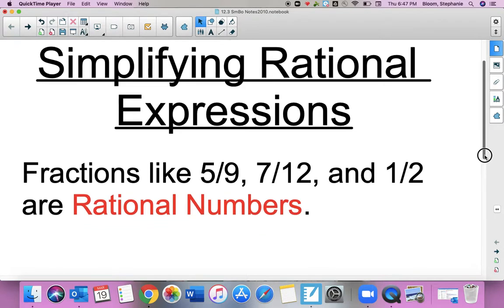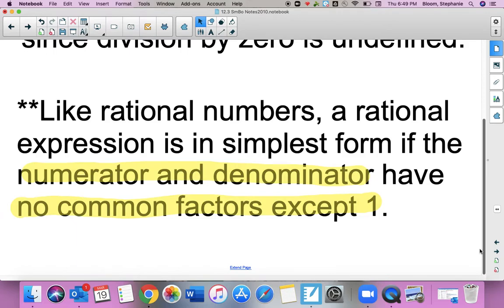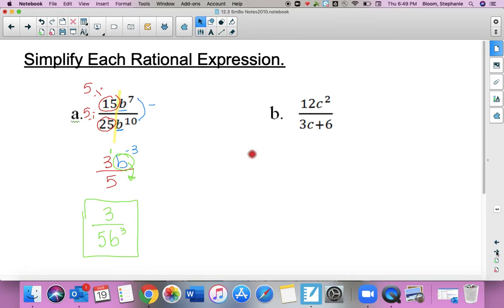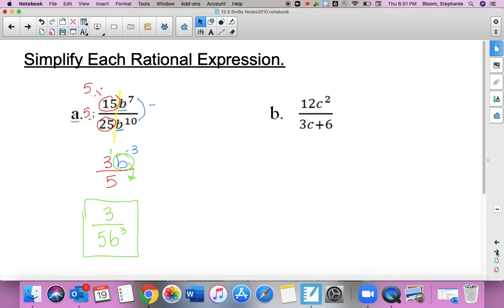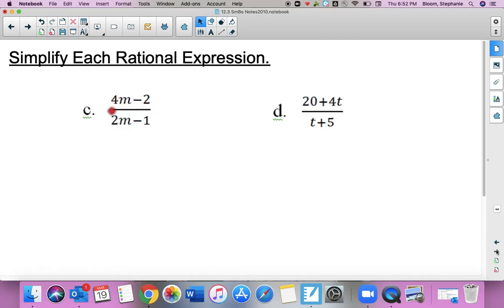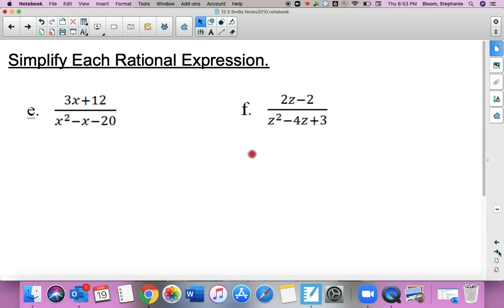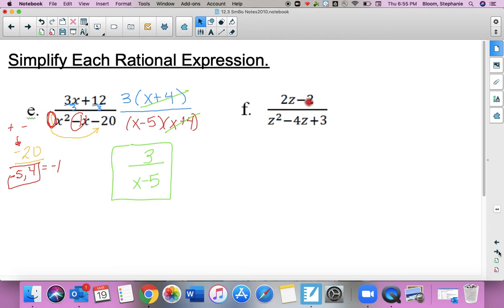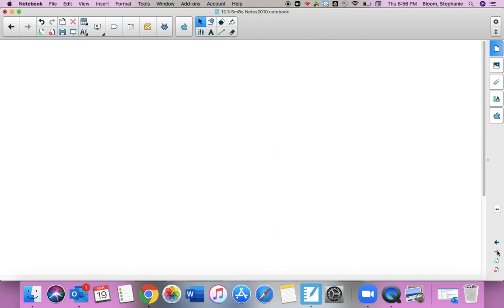Alg 1 12.3 Notes